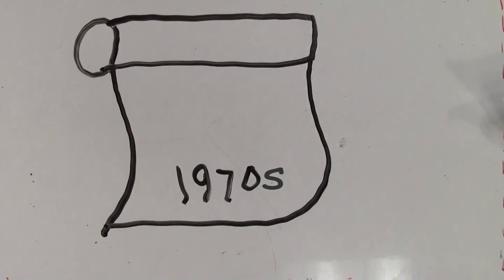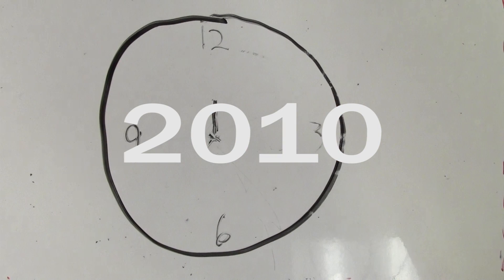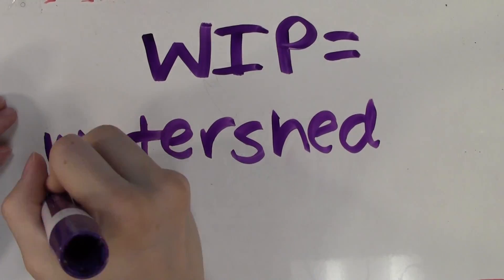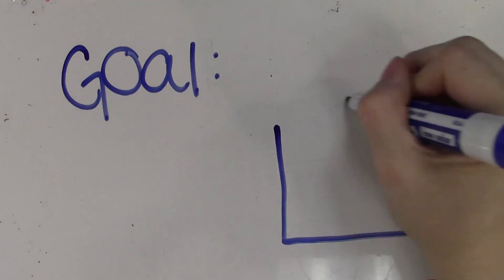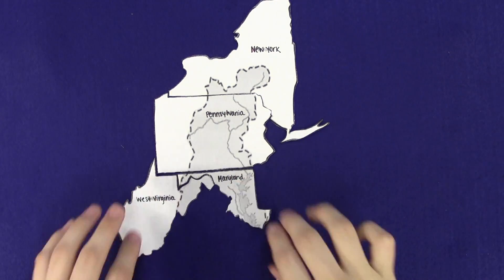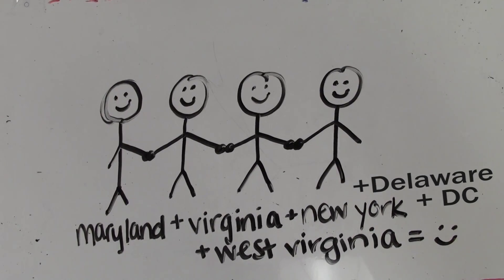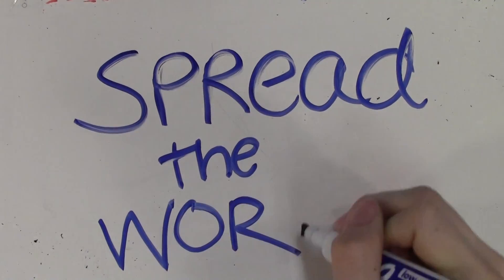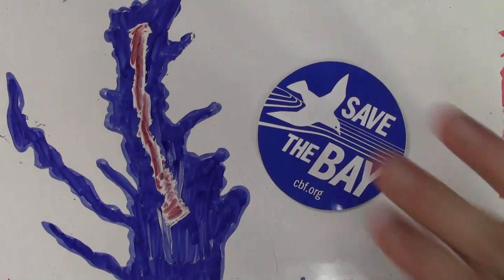What Is the Blueprint?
Created by students in the ECO Sherwood environmental club at Sherwood High School, along with CBF's Student Leadership program, this video is a PSA about the Chesapeake Clean Water Blueprint, the federal-state plan to clean up the Bay and its waters.

The video's goal is to help students and others understand the Bay Total Maximum Daily Load (TMDL) process. It features whiteboard animation to explain Blueprint concepts, and includes action projects being done by ECO Sherwood.

For more information on the Chesapeake Clean Water Blueprint, please visit our